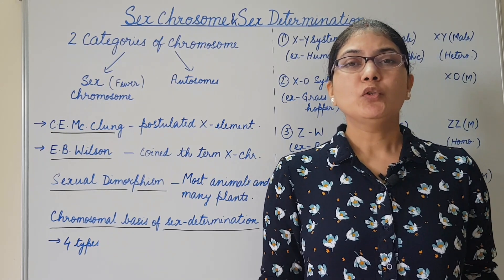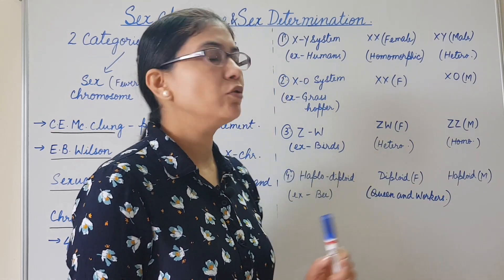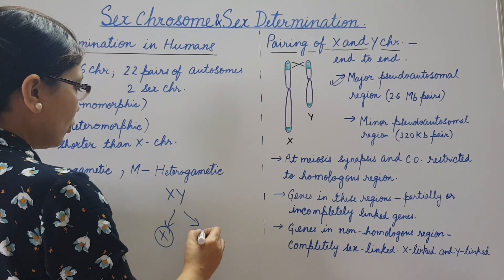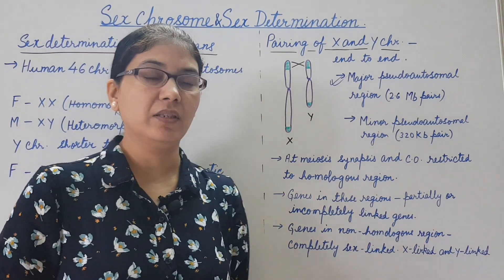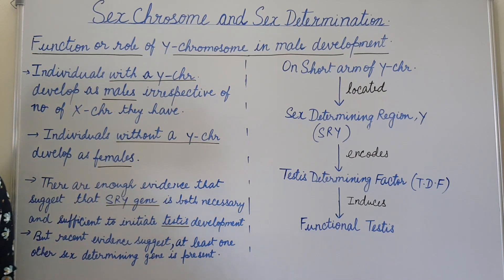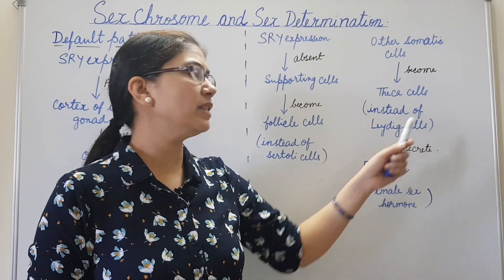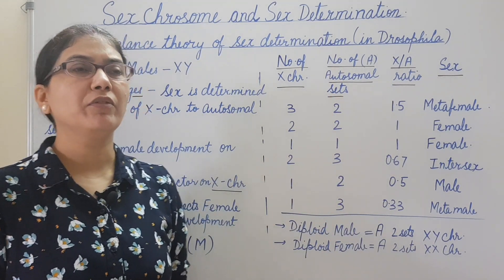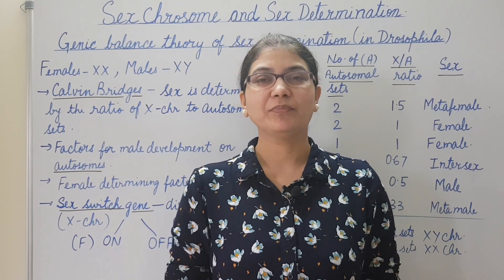Sex Chromosome and Sex Determination. Genetics.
This video is about Sex Chromosome and Sex Determination. Sex Chromosome and Sex Determination in Human and Drosophila is discussed in detail. 4 system of chromosomal basis of sex Determination is discussed. Role of Y chromosome in male development is explained. Genic balance theory is also discussed.